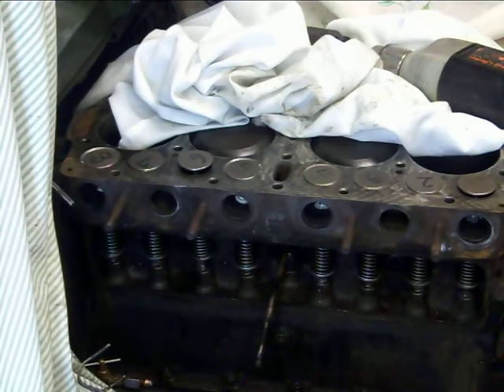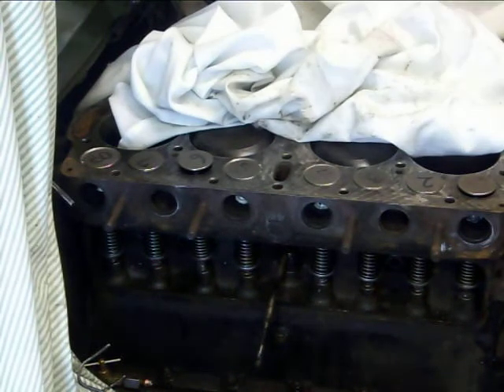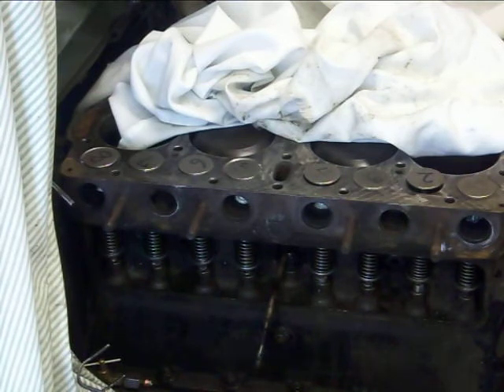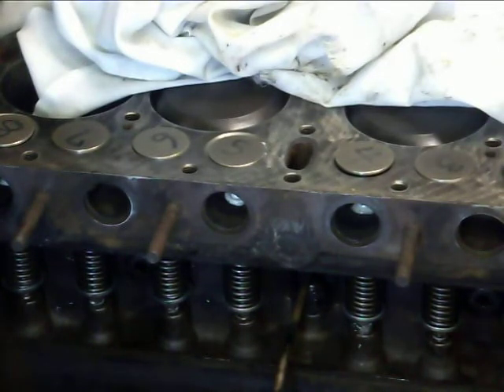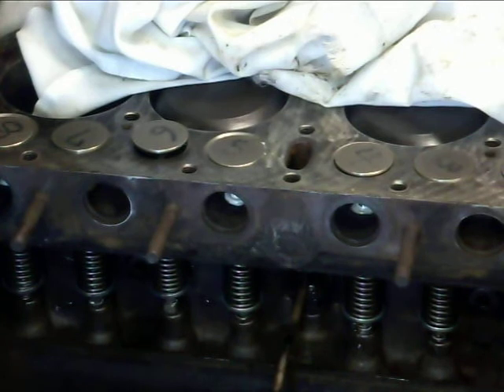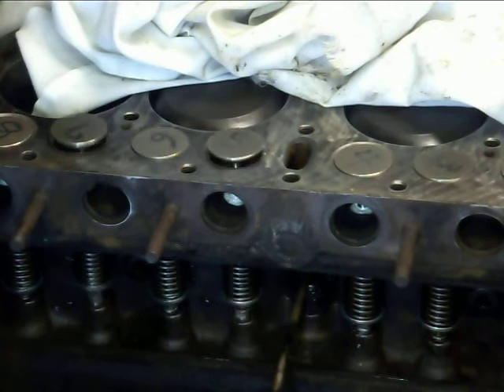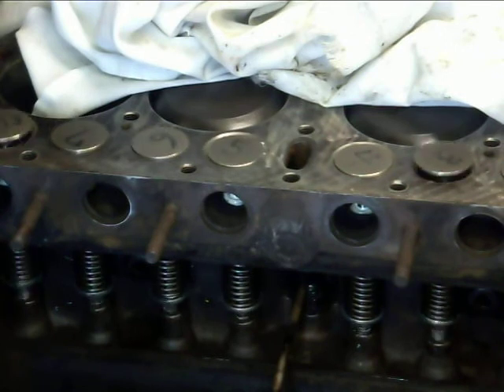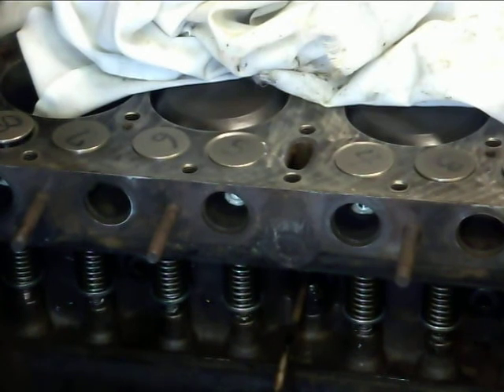Model T Ford valve train speed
1926 Model T Ford with new valves, springs and lifters.